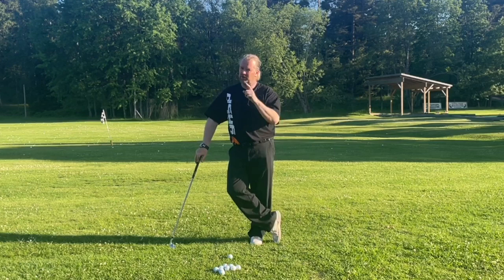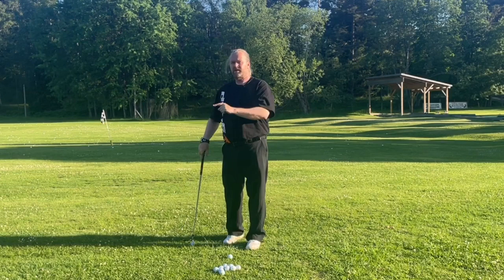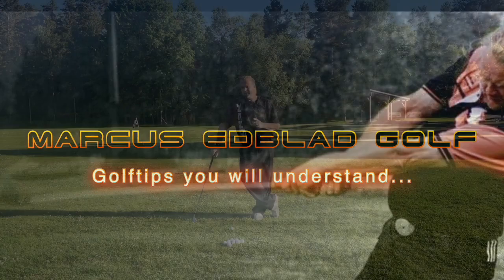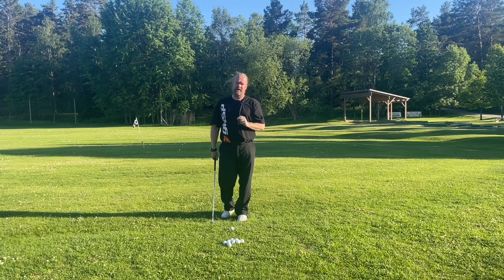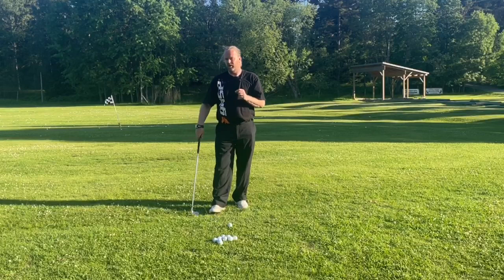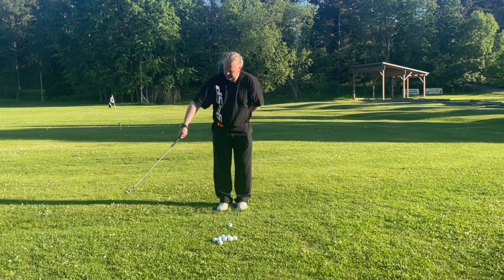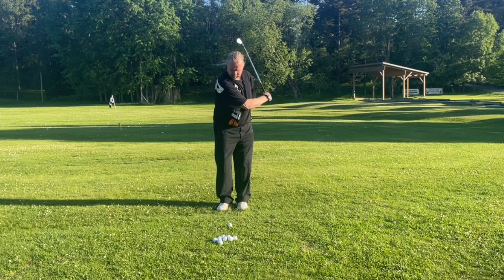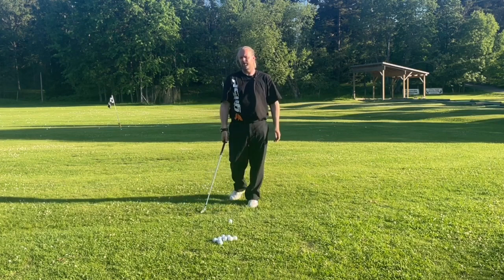Don’t keep a flat wrist- It kills swing speed…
If you keep your lead wrist flat and stiff you are stopping a good release of the club and killing your swing speed.